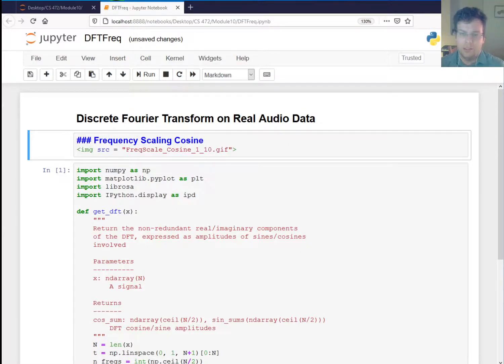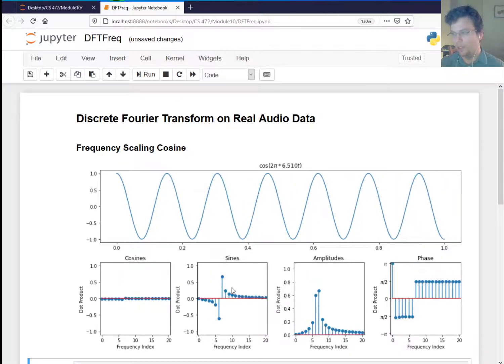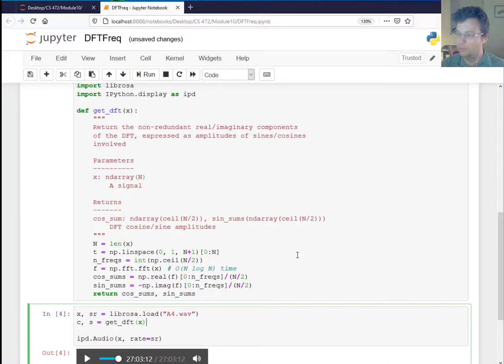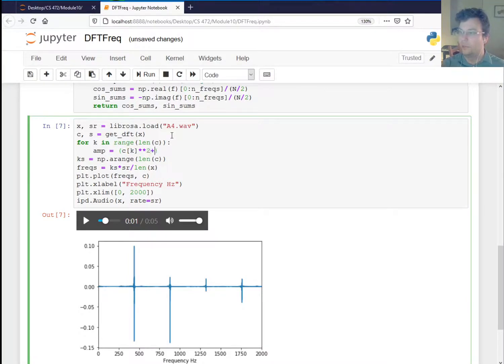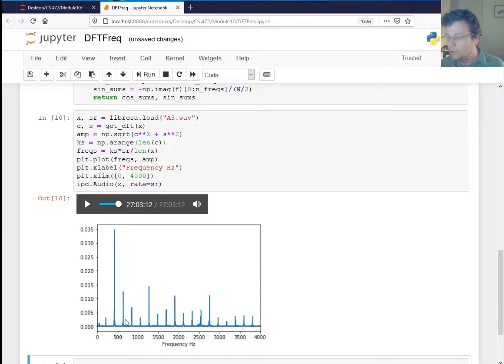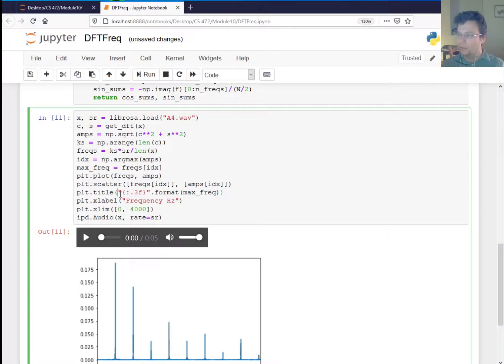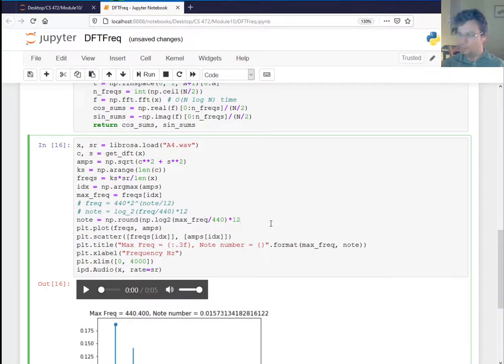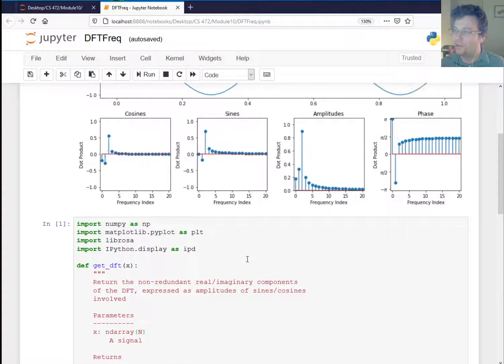Digital Music Module 10: DFT On Real Audio Data